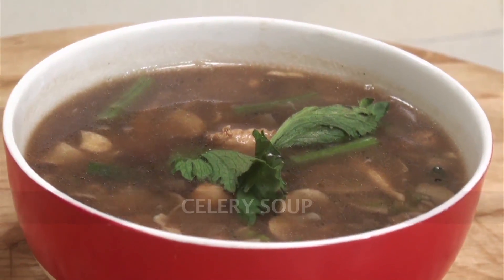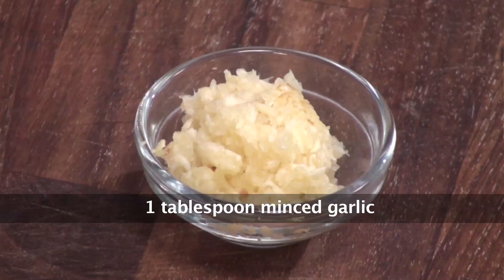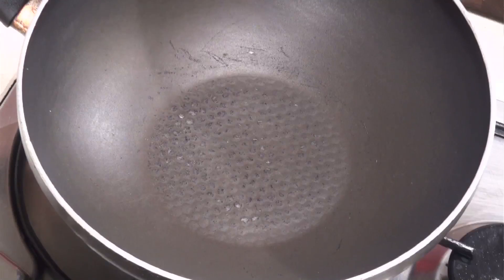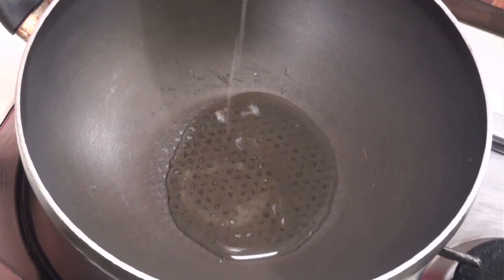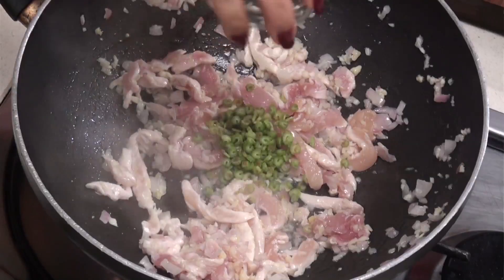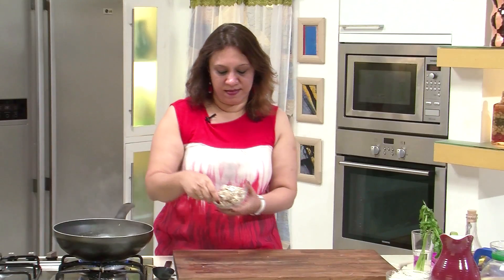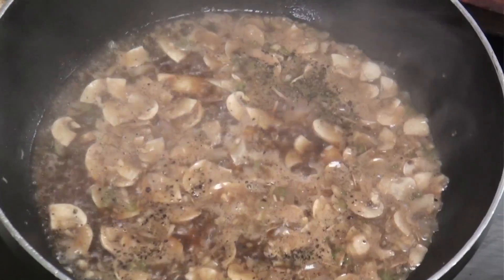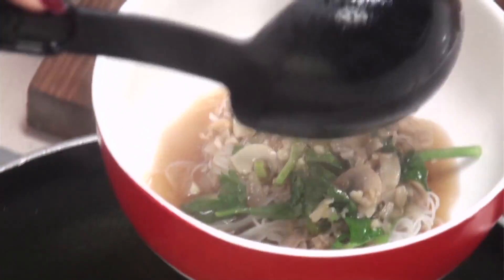Celery Soup | Sanjeev Kapoor Khazana